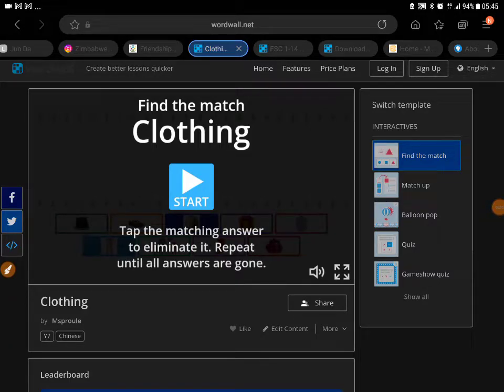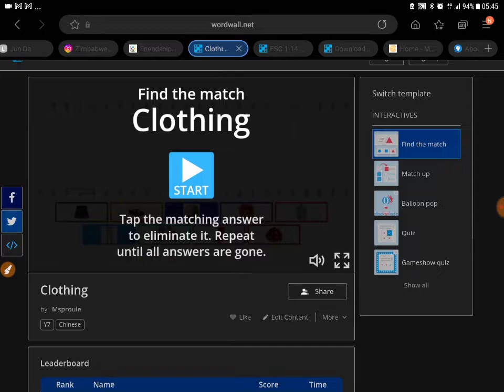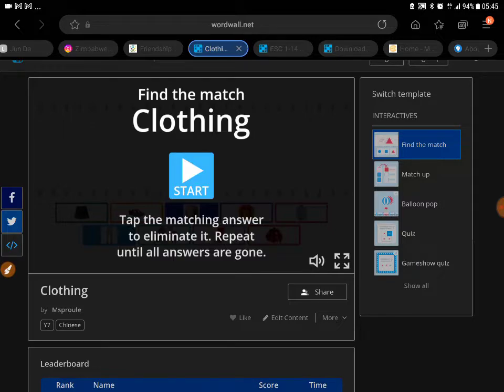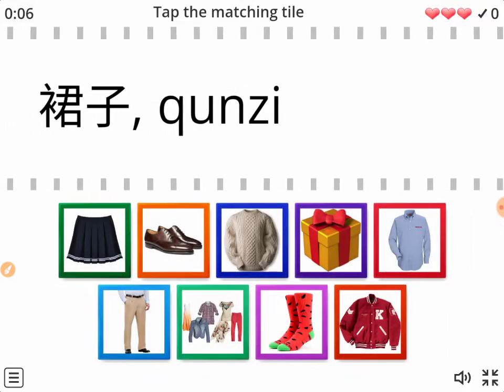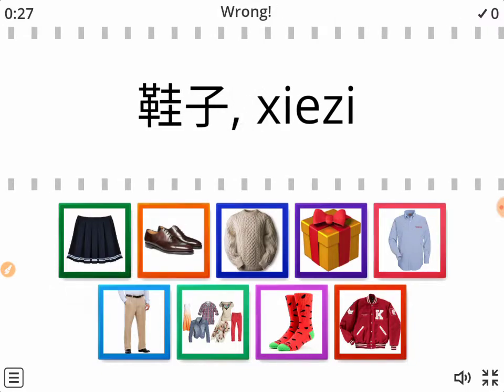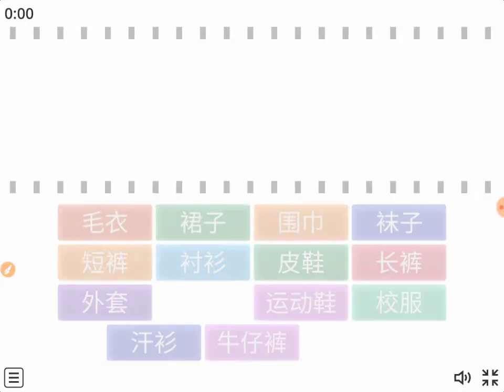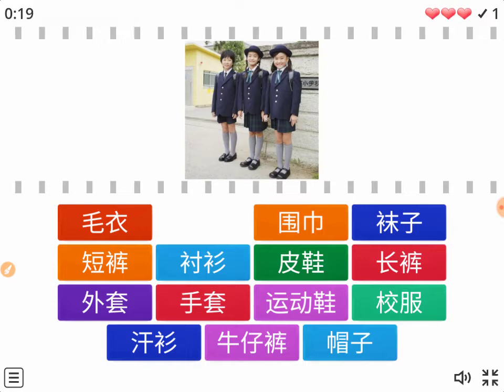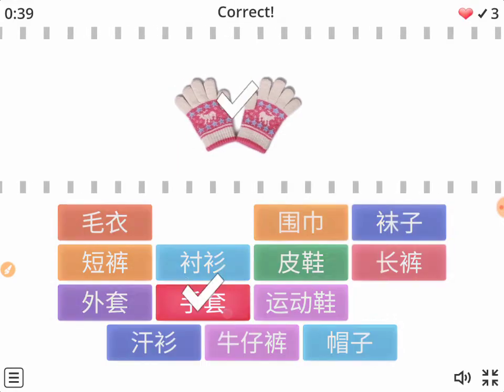Chinese Word Game #3. Clothes in Chinese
Welcome to our third game, (spanish is below)
it has two part beginners and advanced (all charecters)

if you get stuck check the words here:

外套 皮鞋 围巾 手套  短裤. 校服. 运动鞋 牛仔裤  长裤. 汗衫. 袜子.  裙子.  帽子.  衬衫.  毛衣
wàitào  coat

píxié leather shoes

wéijīn scarf

shŏutào Gloves

duănkù shorts

xiàofú School Uniform

yùndòngxié sports shoes

niúzăikù Jeans

chángkù trousers

hànshān undershirt

wàzi socks

qúnzi skirt

màozi hat

chènshān shirt

máoyī sweater

hasve fun send a screenshot of how you do

Bienvenidos a nuestro tercer juego, (el español está abajo)
 tiene dos partes principiantes y avanzados (todos los personajes)

 Aquí están los enlaces
 [Principiantes]

 si te quedas atascado revisa las palabras aquí:

 Abrigos Zapatos Bufandas Guantes Pantalones cortos Uniformes escolares Zapatillas Jeans Pantalones Sudaderas Calcetines Faldas Sombreros Camisas Suéteres
 abrigo de espera

 zapatos de piel píxié

 bufanda weijīn

 Guantes shŏutào

 pantalones cortos duănkù.

 Uniforme escolar xiàofú

 calzado deportivo yùndòngxié

 Vaqueros niúzăikù

 pantalones chángkù

 camiseta hànshān

 calcetines wazi

 falda

 sombrero maozi

 camisa chenshan

 suéter máoyī

 diviértete envía una captura de pantalla de cómo te va